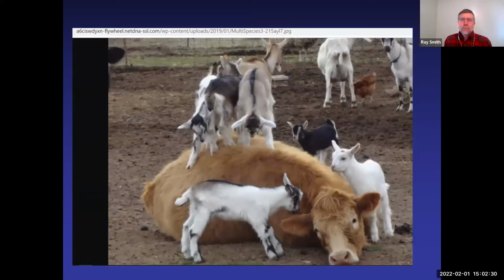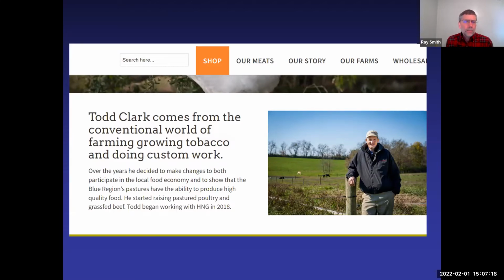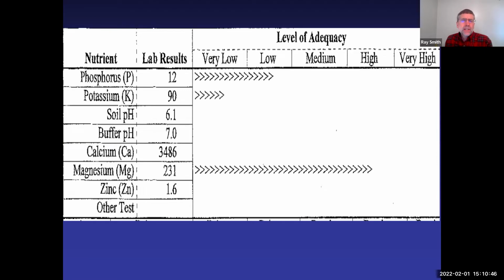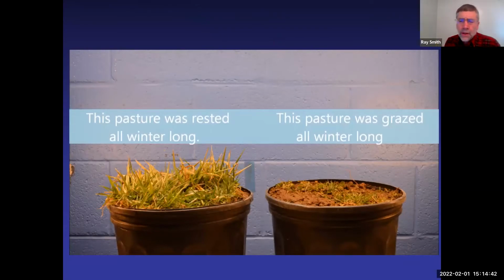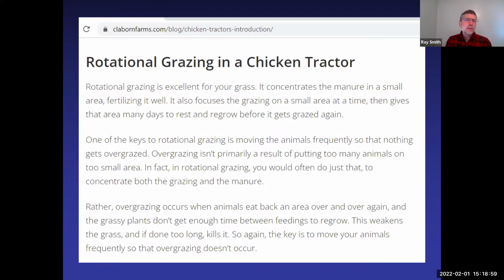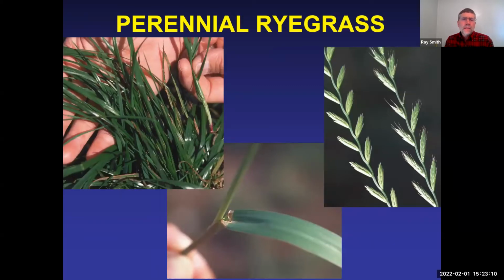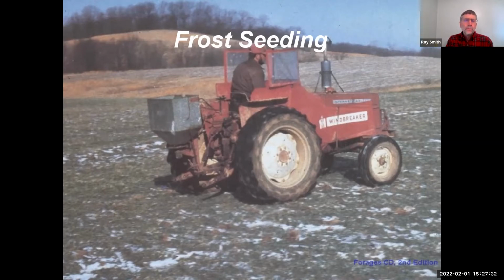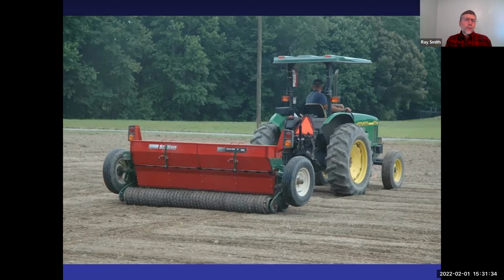Pasture grazing with multiple species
Pastured poultry is a niche market that taps into increased consumer demand for what they believe to be more natural and humanely raised protein sources. Consumers demanding this type of poultry product are generally willing to pay more for the system, which includes raising poultry on grassy pasture.  Having a pasture solely for poultry, however, under-utilizes the resource.  Ray Smith from the University of Kentucky will discuss multi-species pasture grazing.